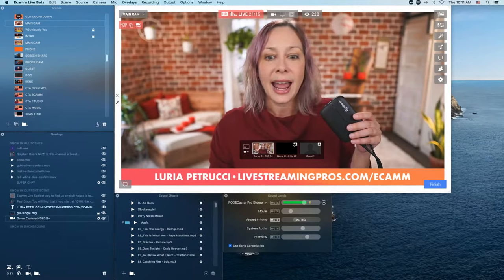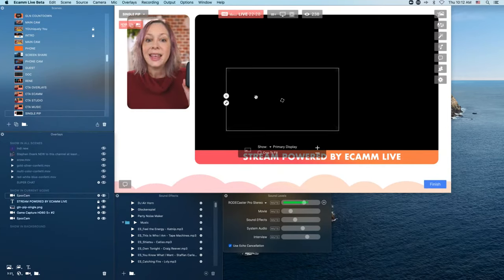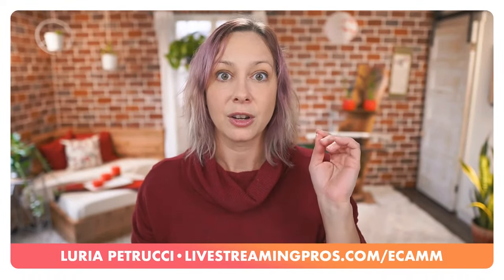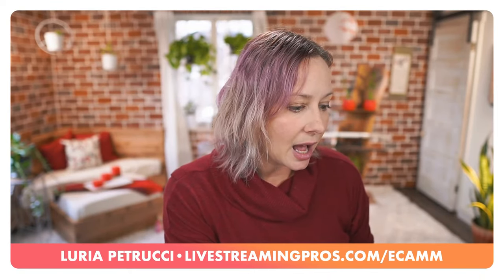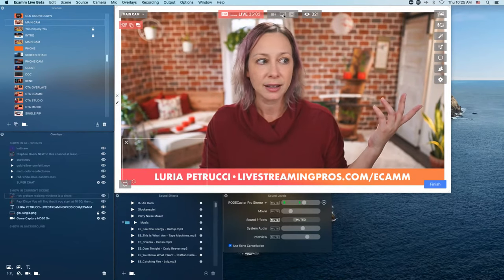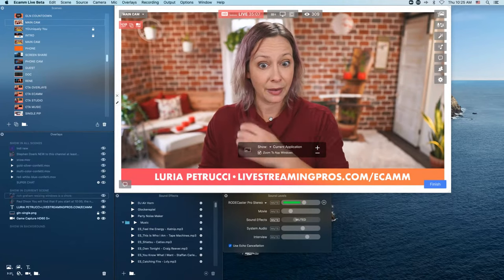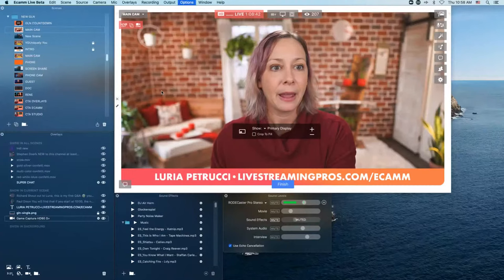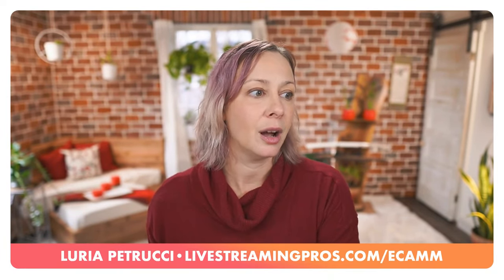Q&A: Bring in Zoom or Presentations into your Live Stream!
Did you see this video? “How To Bring Zoom into Your Live Stream (or even or a Presentation)!” Today’s stream I’m gonna answer all your questions about bringing in zoom or a keynote presentation (or PowerPoint) into your live stream on Ecamm!